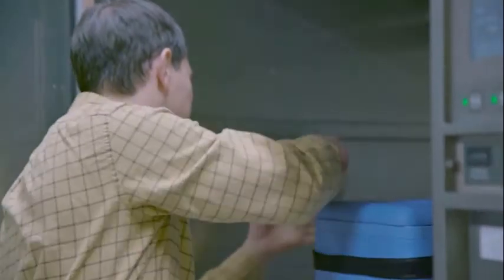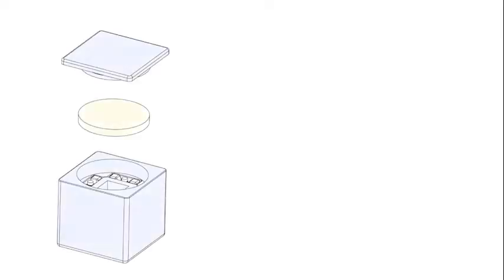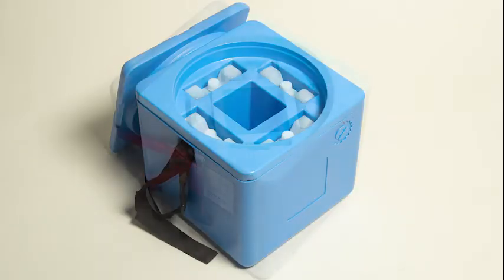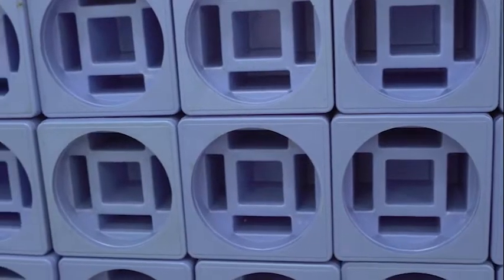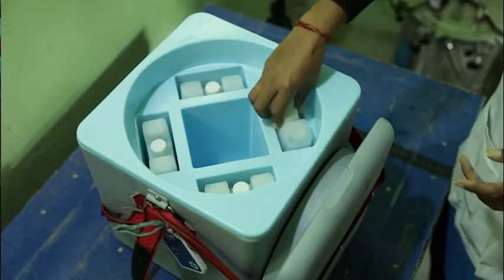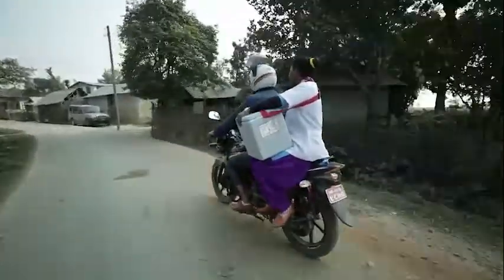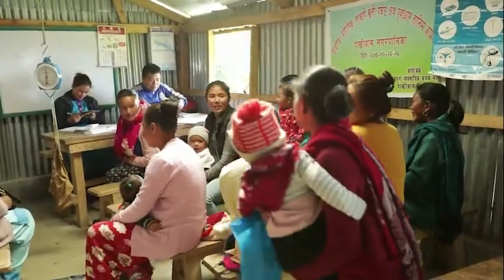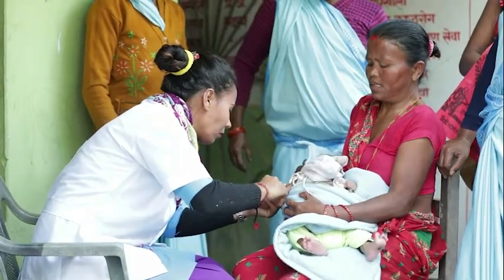Freeze-preventive vaccine carriers: a field evaluation in Nepal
What does it take to keep vaccines from freezing during last mile transport? This 4-minute video summarizes PATH and B.P. Koirala Institute of Health Sciences’ work to evaluate the performance of three different freeze-preventive vaccine carriers. Conducted in the 24 health facilities of Sunsari and Dhankuta districts of Nepal, the evaluation found that these freeze safe carriers protect vaccines from freeze-damage and save health workers time.